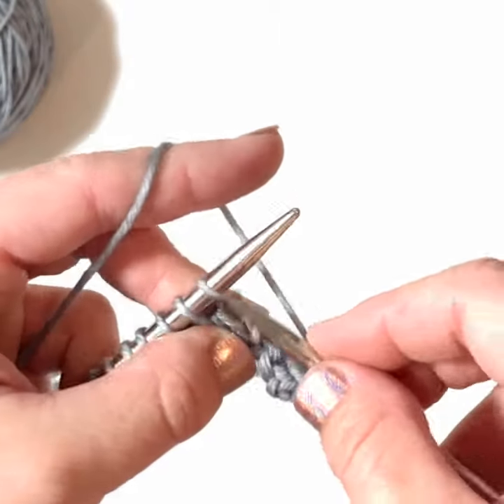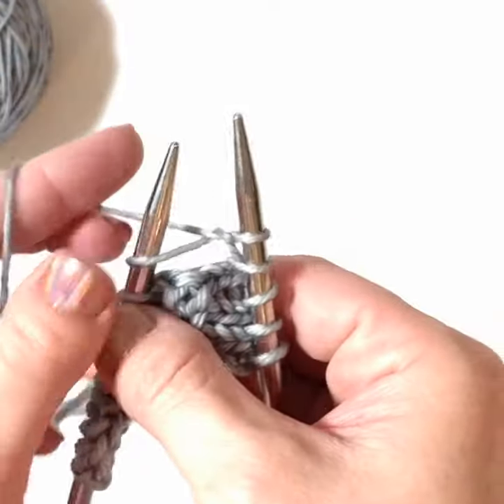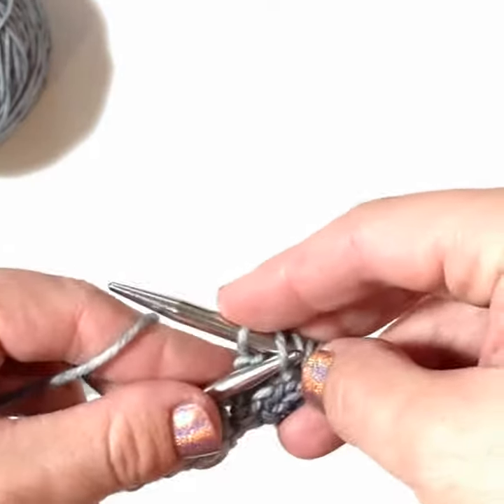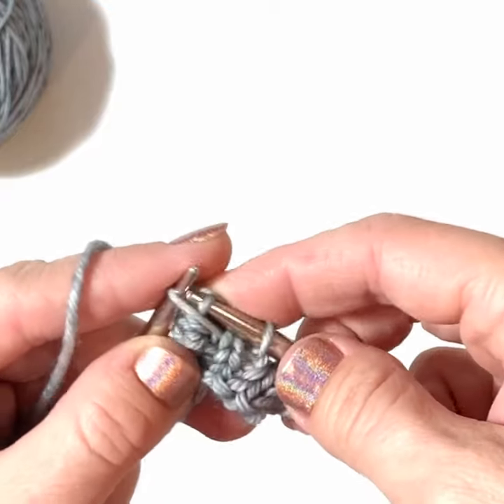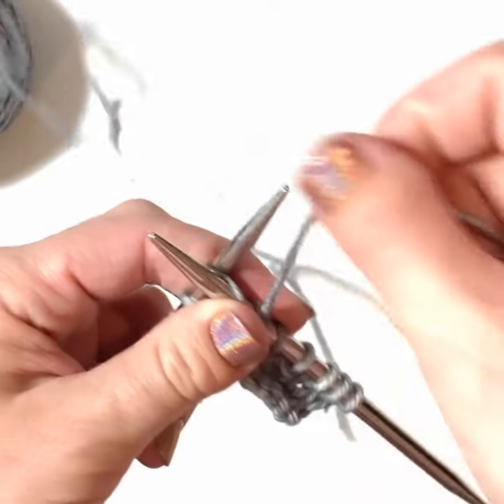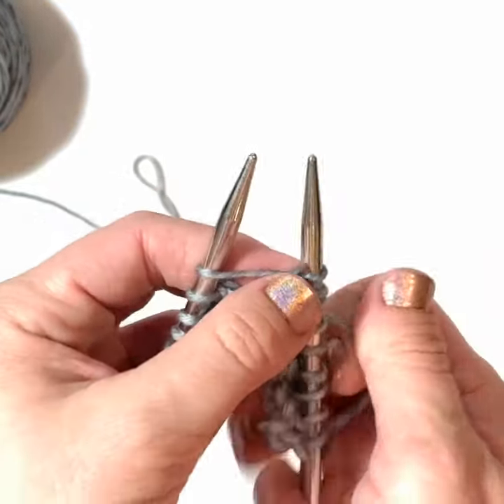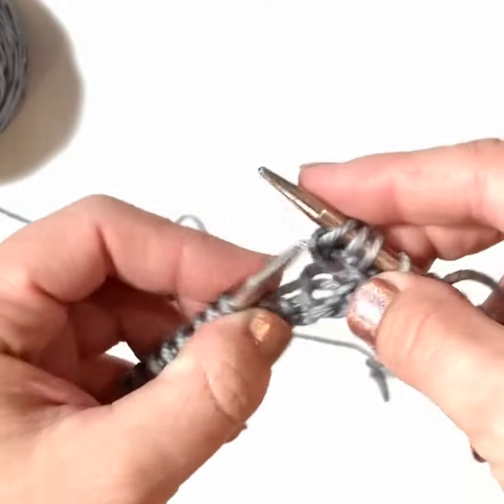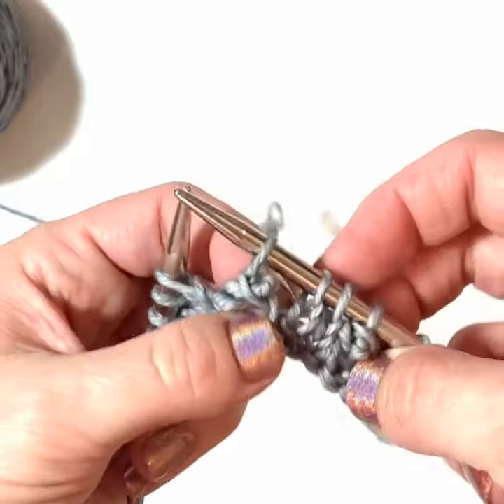Making a Bobble for the Mystery Cowl Knit Along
How to make a bobble for the mystery cowl knit along. This is a one-row bobble that uses four stitches. Petite and textural. Video by knitting instructor and knitwear designer Shaina Bilow.